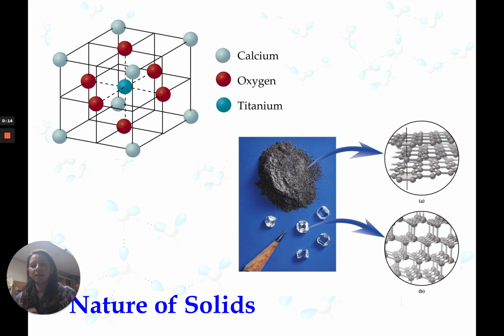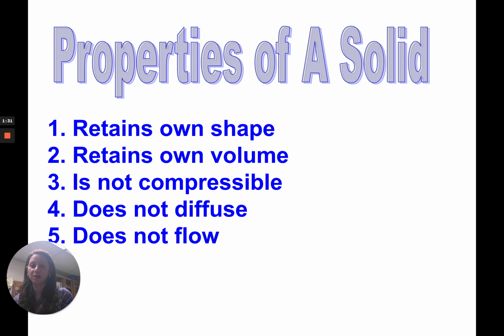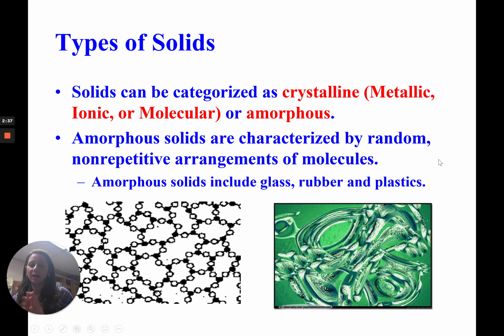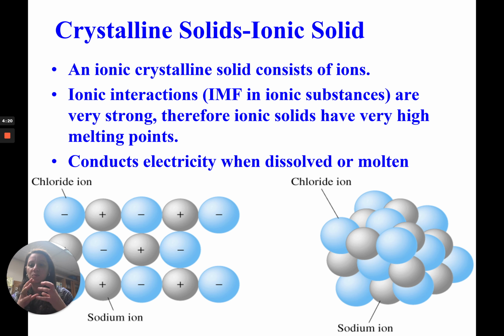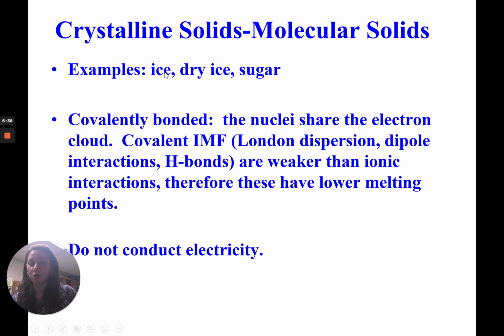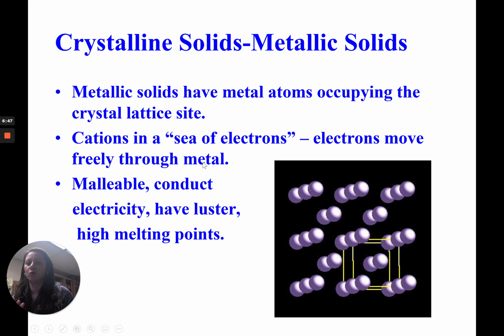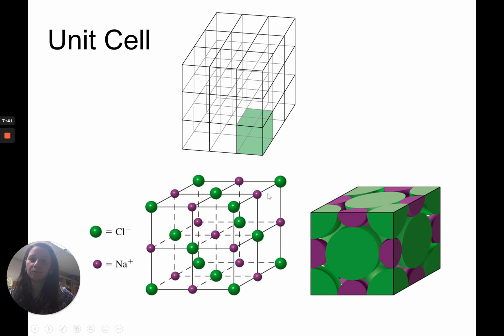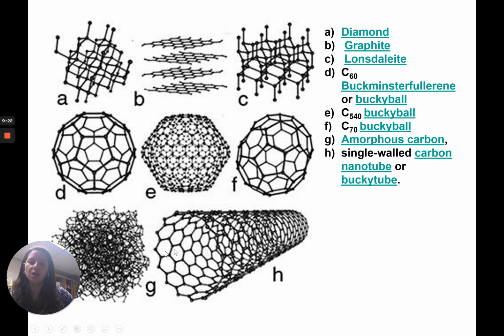Hon Chem - Liquids & Solids - Solids - Part 9 of 9